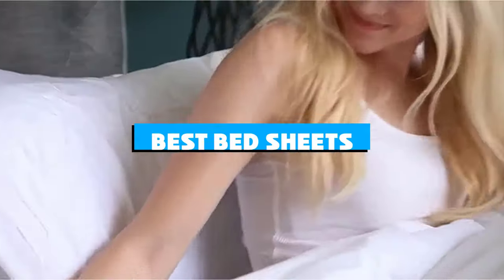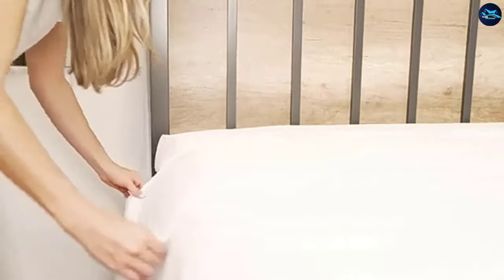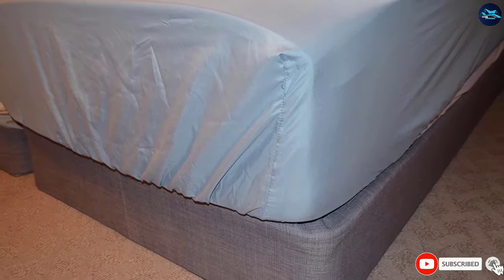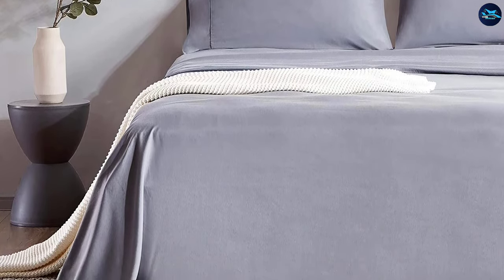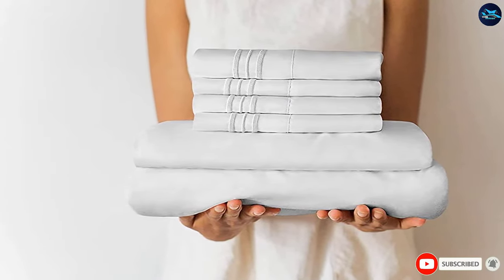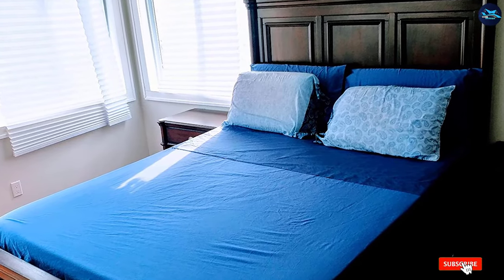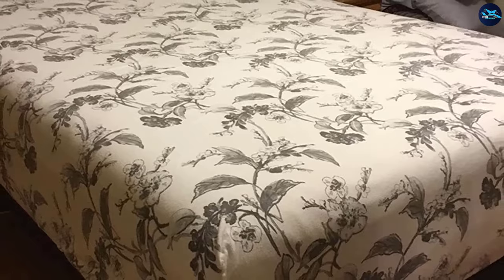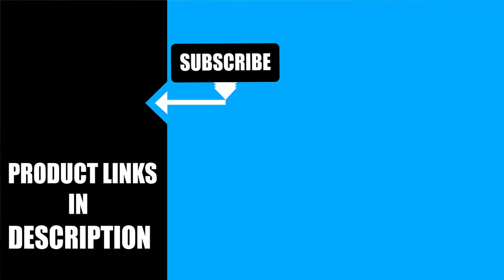Best Bed Sheet In 2024 - Top 10 Bed Sheets Review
Links to the best Bed Sheet we listed in today's Bed Sheet review video:

1 . Mellanni Queen Sheet Set

2 . AmazonBasics Light-Weight Microfiber Sheet Set

3 . Sweet Home Collection Bed 6 Piece 1500 Thread Count Deep Pocket Sheet Set

4 . Sleep Zone Bed Sheet Set Cooling with Nanotex Moisture Wicking Technology

5 . CGK Unlimited Queen Size Sheet Set - 6 Piece Set - Hotel Luxury Bed Sheets

6 . California Design Den 400-Thread-Count, 100% Cotton Sheets

7 . CALIFORNIA DESIGN DEN 5-Star Hotel Quality 600 Thread Count 100% Cotton Sheets

8 . Bare Home Ultrasoft Microfiber Queen-Bed Sheets

9 . Pinzon Signature Cotton Heavyweight Velvet Flannel Sheet Set

10 . Bare Home Supersoft Fleece Sheet Set — Queen Size

What is the Bed Sheet in 2024?

After watching this video you will know which are the best budget, top selling and top rated Bed Sheet on the market today.

If you choose from this list you can be sure that you buy one of the best Bed Sheet available today.

➤Kindle Unlimited Membership Plans
➤Audible Gift Memberships
➤Prime Student 6-month Trial

➤Give the Gift of Amazon Prime
➤Create an Amazon Wedding Registry
➤Create an Amazon Baby Registry
➤Top Rated Products
➤Most Wished For Items
➤Top Gift Ideas
➤Hot New Releases
➤Gold Box
➤Best Selling Products
➤Gift Cards for Weddings